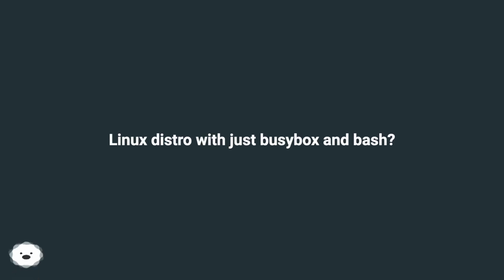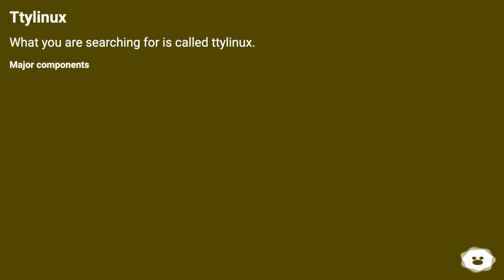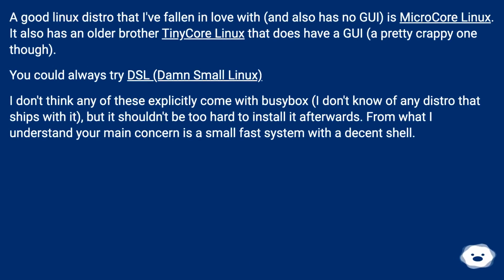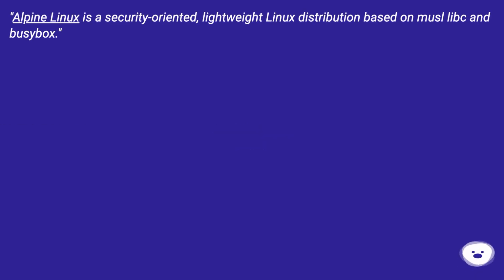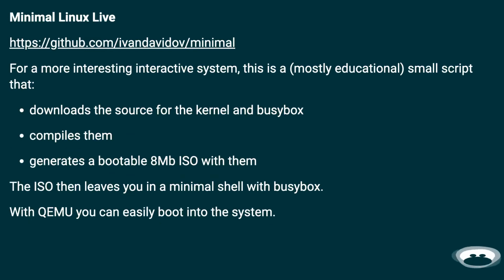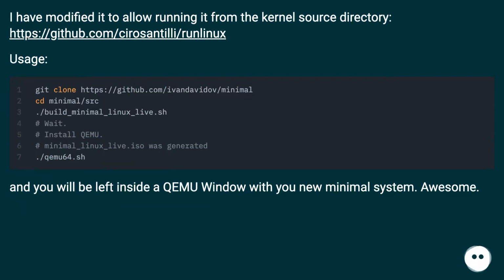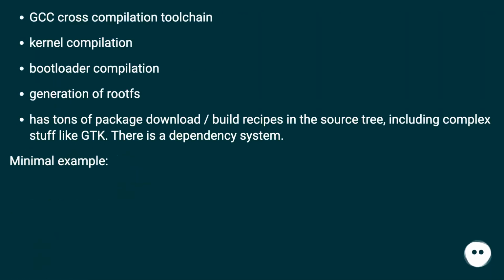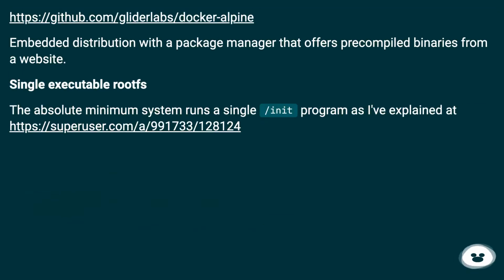Linux distro with just busybox and bash?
Chapters
00:00 Linux Distro With Just Busybox And Bash?
00:21 Accepted Answer Score 22
01:11 Answer 2 Score 8
01:45 Answer 3 Score 5
01:59 Answer 4 Score 4
02:25 Answer 5 Score 4
04:30 Thank you